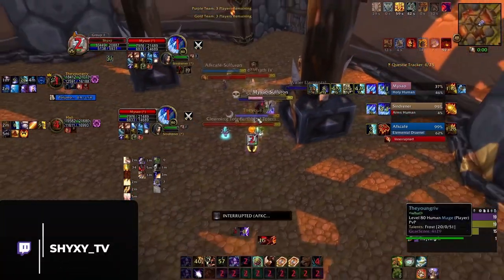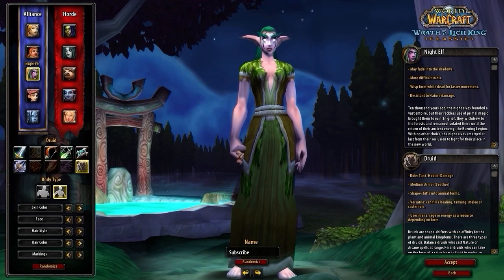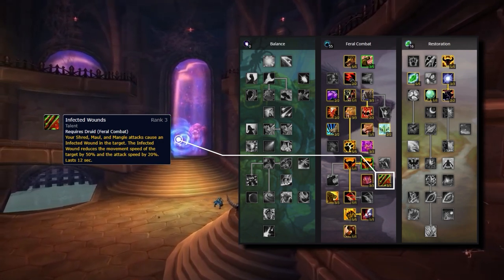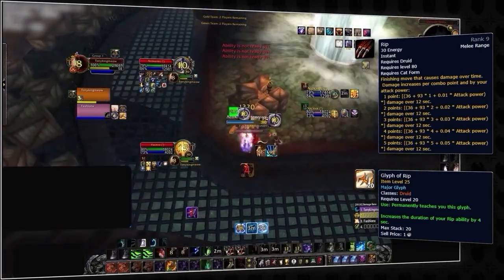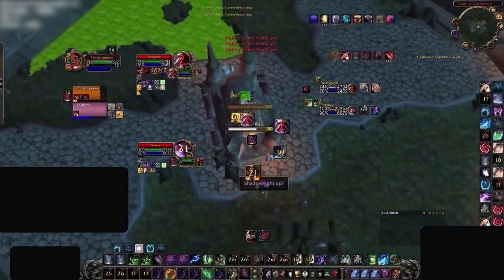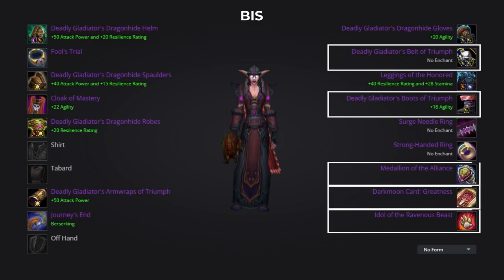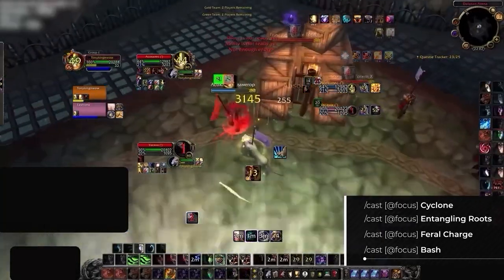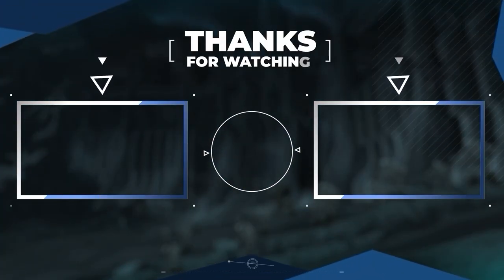FERAL DRUID WOTLK GUIDE | Best Race, Talents, Glyphs, Gear, Professions & Macros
0:00 - Intro
1:09 - Race
3:28 - Talents
8:05 - Glyphs
10:34 - Gear
15:14 - Professions
17:13 - Macros

Concepts: wotlk,world of warcraft,wotlk classic,wotlk pvp tier list,wotlk tier list,wotlk pvp,wotlk boosting,wrath,wow wotlk classic,wotlk dps,wow,paladin,warrior,rogue,mage,classic wow,wrath of the lich king classic,wow classic,wotlk dps tier list,wrath classic,priest,shaman,druid,classic wrath,hunter,classic wotlk,death knight,warlock,wotlk fresh,asmongold,wotlk pre patch,wow highlights,wotlk fresh servers,wotlk prepatch,wow gold farm,wotlk gold farm,counter,wotlk classic pvp guide,wotlk pvp guide,wow guide, feral druid wotlk, feral druid pvp, feral druid classic, feral druid